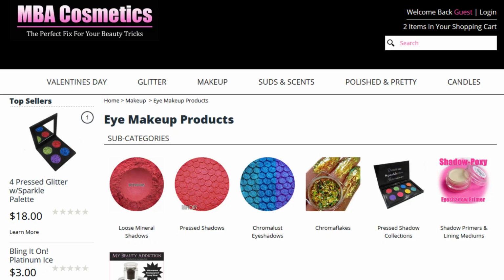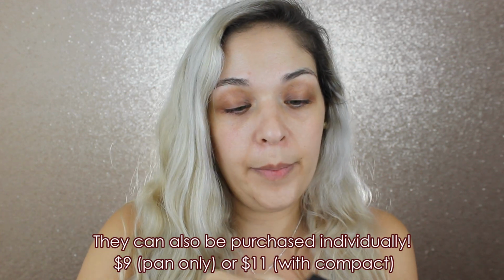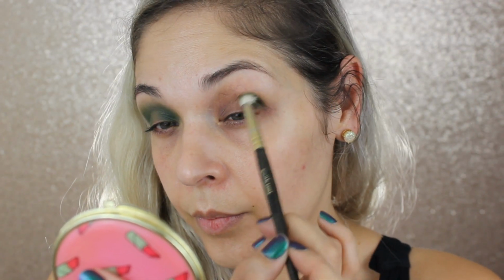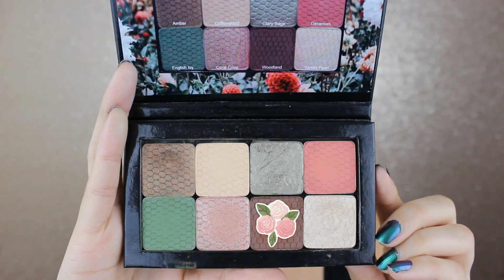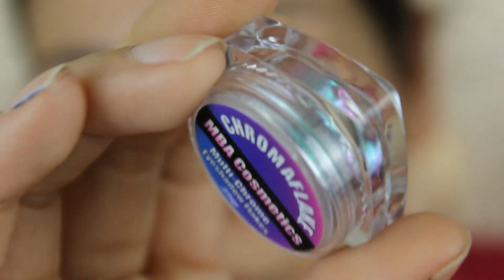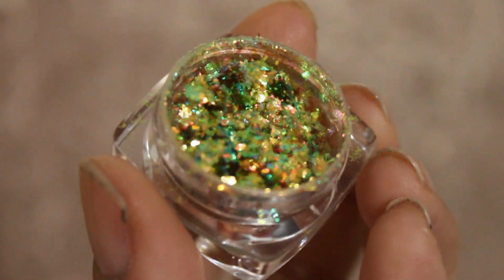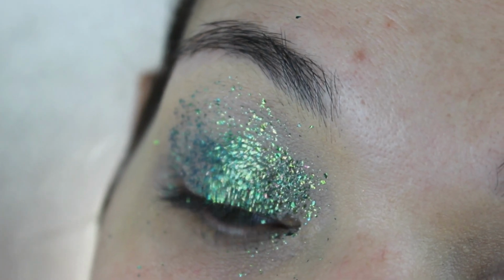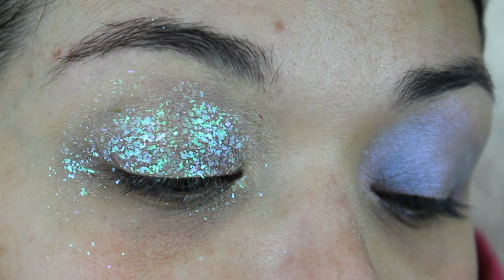New MBA Cosmetics Products | Palettes, Highlights & ChromaFlakes!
Hey beauty babes! Today I am going to be testing some New Indie Makeup Products from a brand called MBA Cosmetics! They recently released several new items including Multi Chrome Flakes, Highlighters, and Palettes! I'll do a demo of several items as well as LIVE SWATCHES of all the new Chromaflakes that I got! Hope you enjoy!

On my Nails - MBA Cosmetics Nail Polish in the Shade Infatuation -

ON MY FACE:
- PUR Love Your Selfie
- Custom Powder Mix (RCMA No Colour Powder, Ben Nye Banana & Too Faced Dew You)
- Benefit Hoola Bronzer
- UD Stay Naked bronzer/Blush Palette
- Revolution Pro Hydrating Spray

TIME STAMPS
New Palettes - 1:25
New Highlights - 5:42
Chromaflakes - 6:59
Product Demo - 10:05
Chromaflake Swatches - 18:20